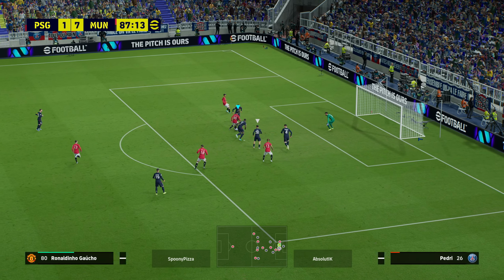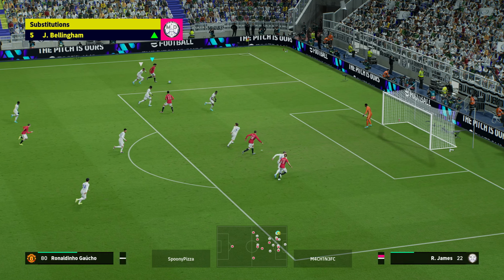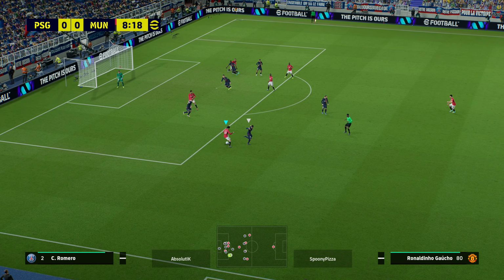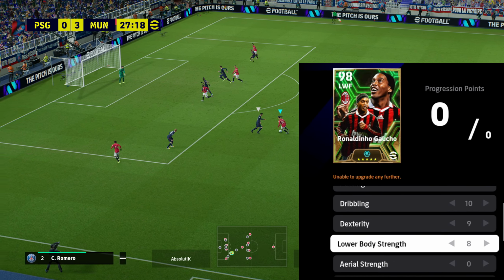eFootball 2024™ | Ronaldinho Build - Skills, Feat. Best Shielding with Unique Player ID! Level Guide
Welcome ladies & gents, to my review of R10 - Ronaldinho!  This build is absolutely insane making him the best dribbler I've ever used in eFootball and PES!

Eat, Sleep, Breathe, everything PES & eFootball related!

🍕SpoonyPizzas🍕